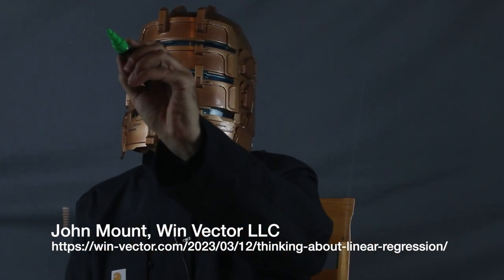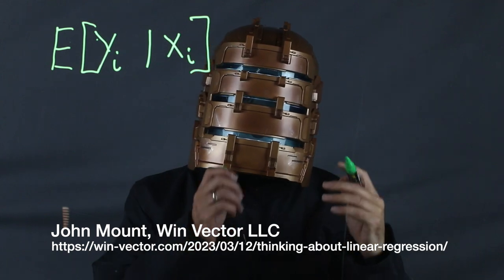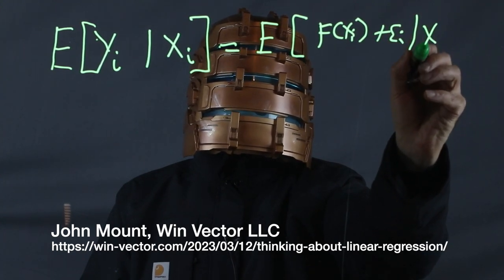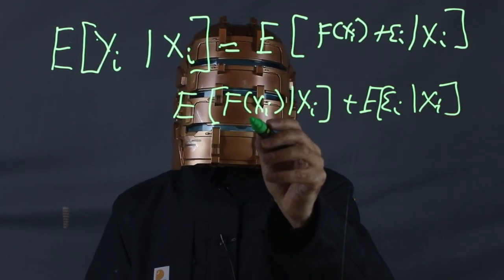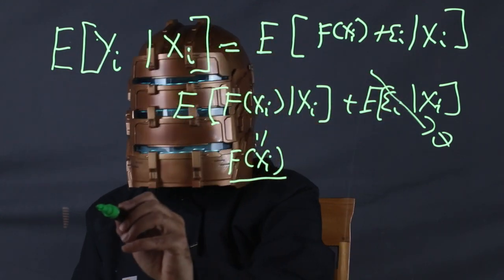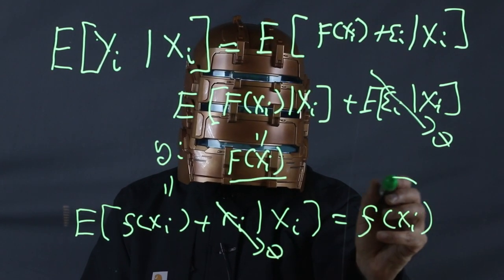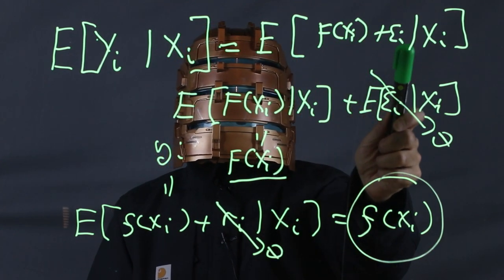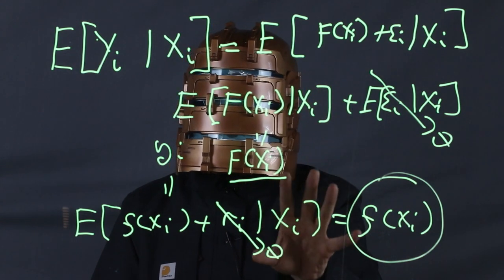Regression Lecture: decomposing out the error and residuals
This lecture uses ideas and notation from this article And, I am trying to have a bit of fun with the setup.